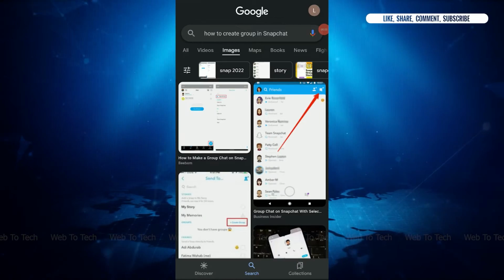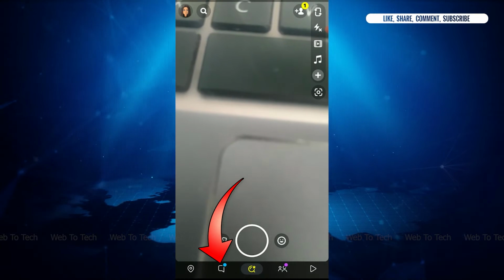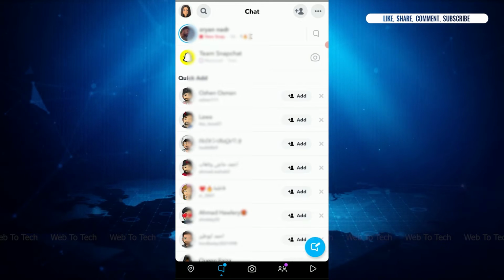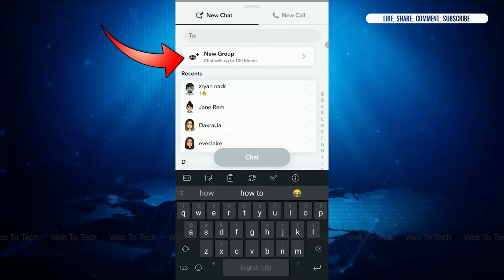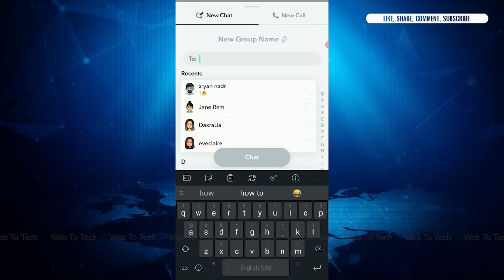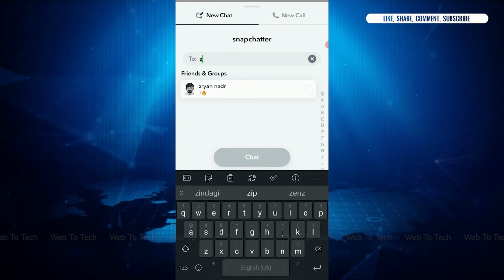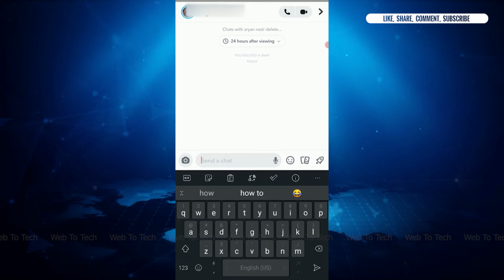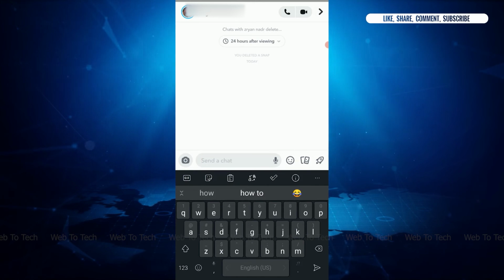How To Make Group Chat on Snapchat | Create Group In Snapchat 2022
How To Make Group Chat on Snapchat | Make Snapchat Group Chat | Create Group In Snapchat 2022 | Web To Tech

This video will guide through how to create Snapchat group chat. Please watch and follow the process shows on given video.